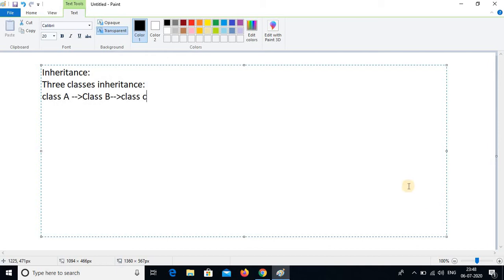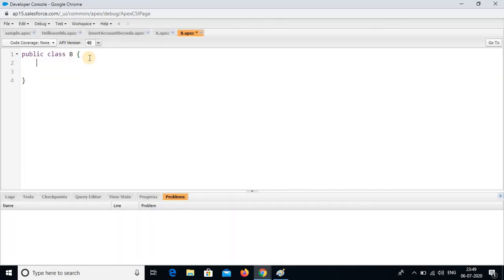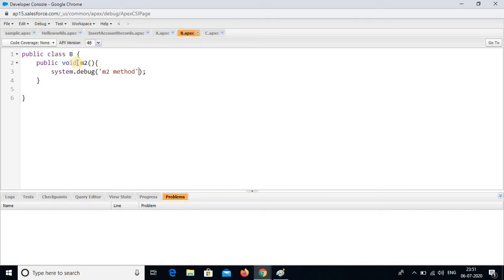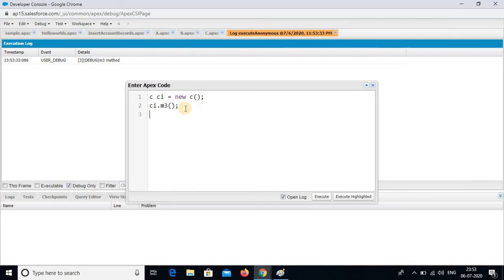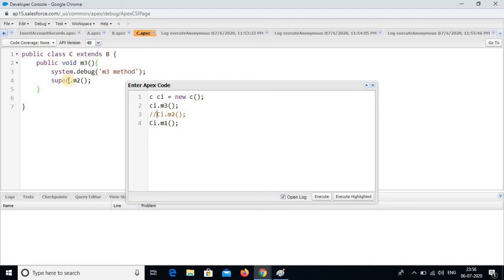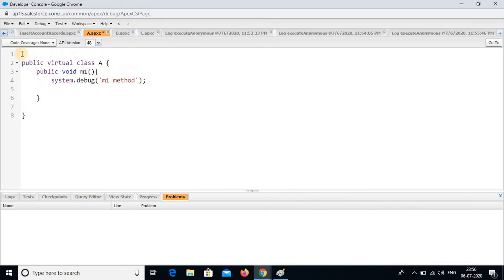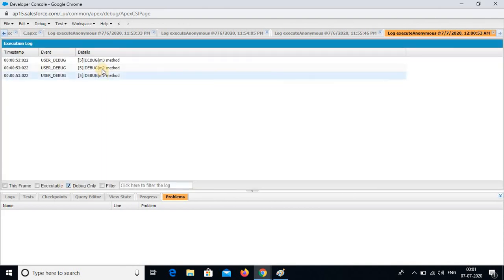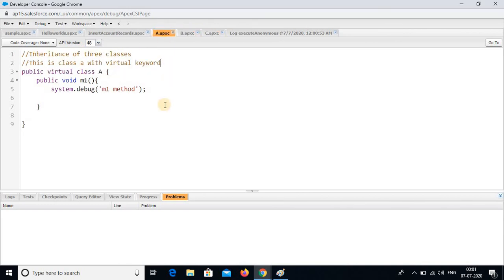Inheritance with three classes using super keyword C6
How to write inheritance with three class using Super keyword.